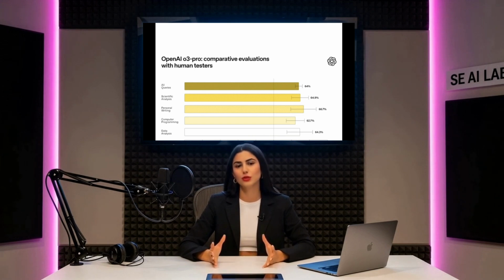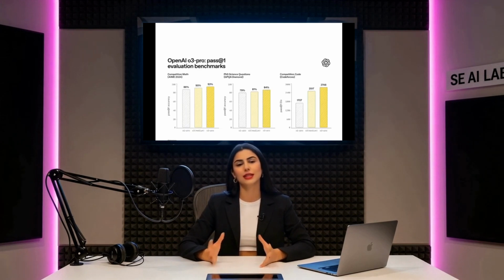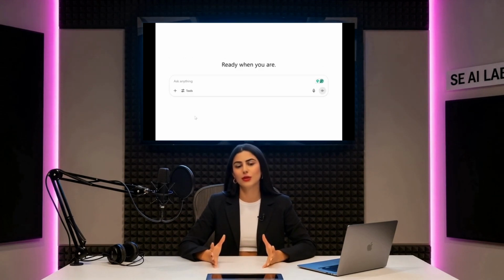🔥 O3 Pro Review: Accurate, Complete & Worth the Wait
Discover everything you need to know about **OpenAI’s O3 Pro**—their most powerful reasoning model yet. In this deep dive, Shirin Erfani from **SE AI LAB** breaks down:

⏱️ **Timestamps**
00:00 – Welcome & Intro
00:09 – What Is O3 Pro? (Upgrades over O3/O1 Pro)
00:16 – Benchmark Results: Math, Coding & Science
01:18 – API Pricing & Token Economics
01:34 – Wrap-Up & Next Steps

- How O3 Pro “thinks longer” and delivers more reliable answers
- Real-world improvements in clarity, completeness & instruction-following
- Built-in tool support: web search, file reading, Python execution, image understanding & memory
- Pricing breakdown: **$20/​M input tokens** • **$80/​M output tokens**
- Why the base O3 model is now **80% cheaper** ($2/​M in • $8/​M out)
- When to choose O3 Pro vs. O3 for your toughest AI tasks

👍 **Enjoyed this review?**
1. Hit **Like** to support more AI breakdowns
3. Drop a **Comment** below: What feature of O3 Pro are you most excited about?